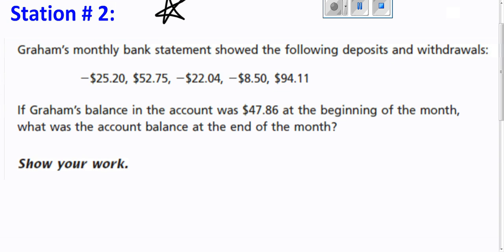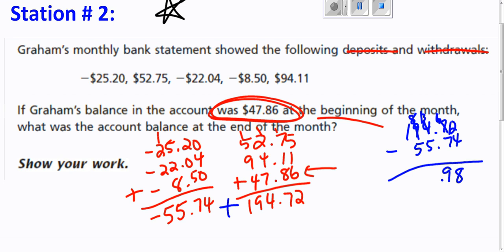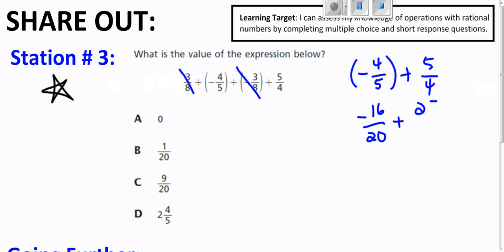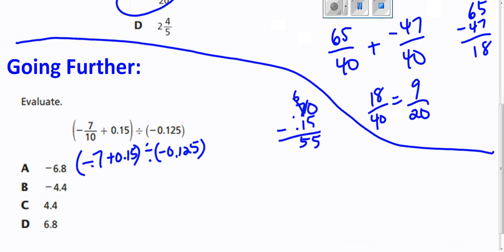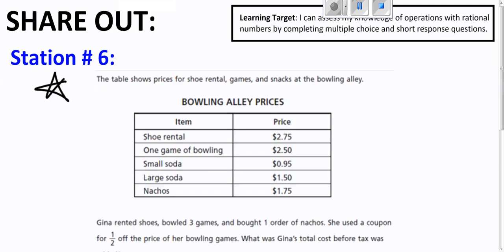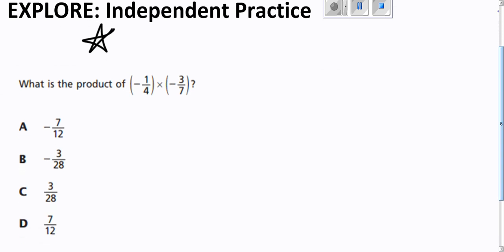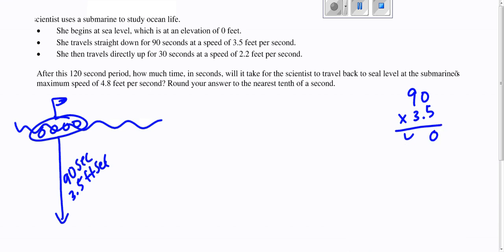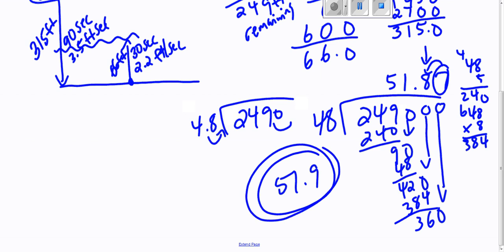7th grade unit 1 stations review for test